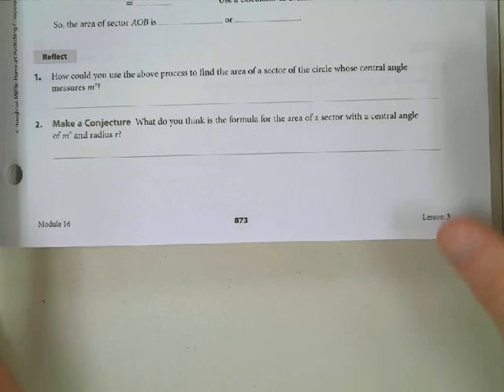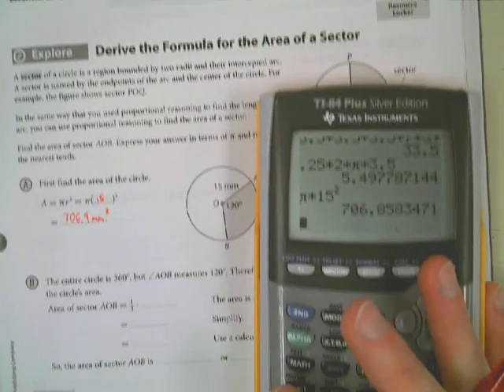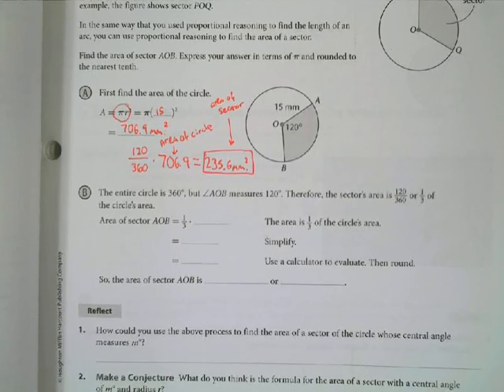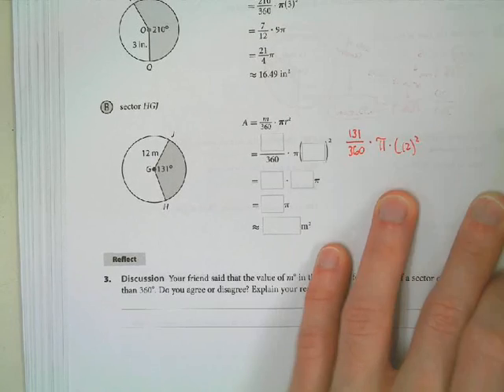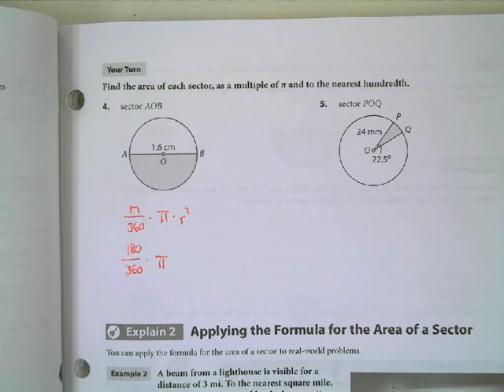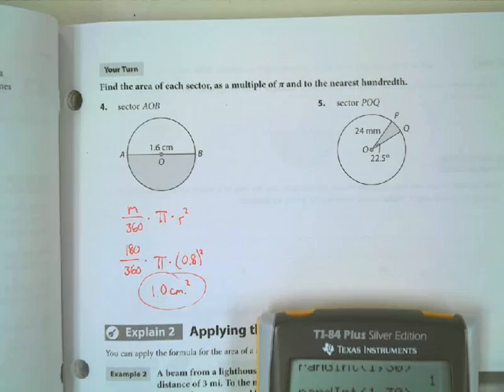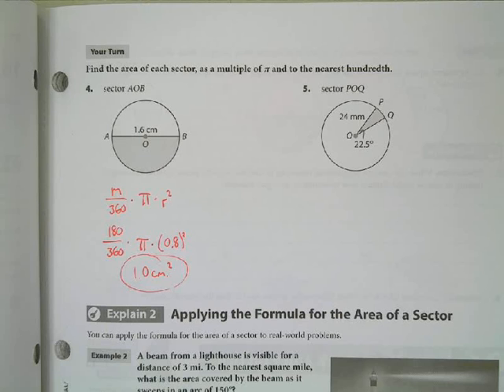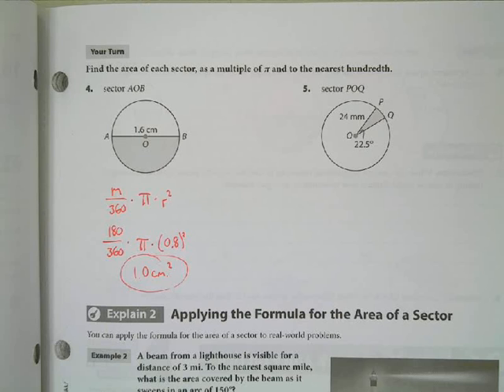1/7/16 Sector Area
Study for quiz tomorrow